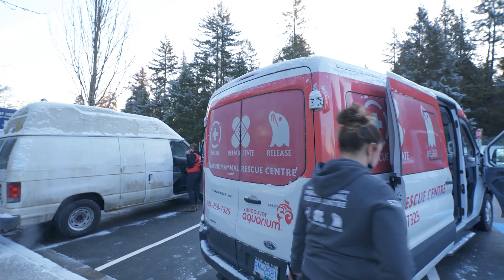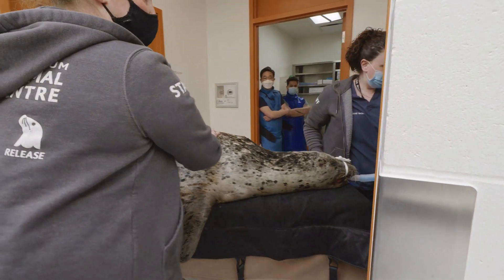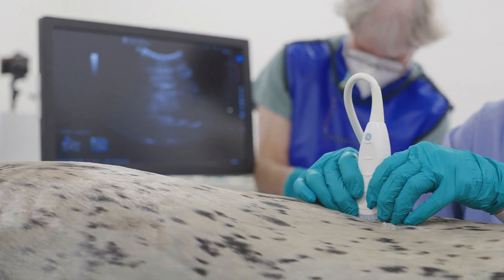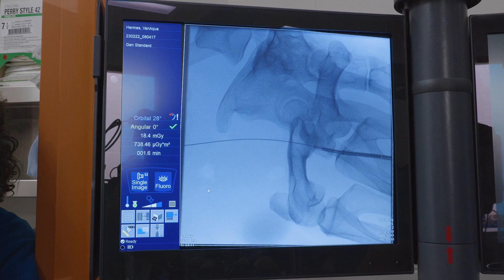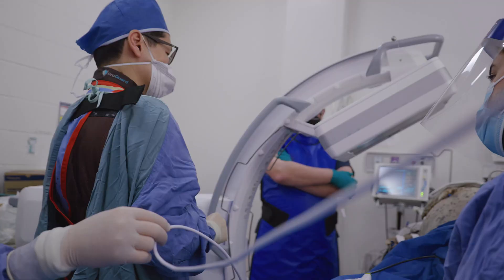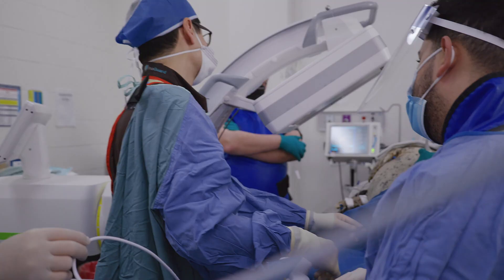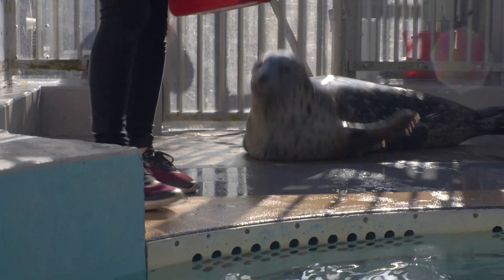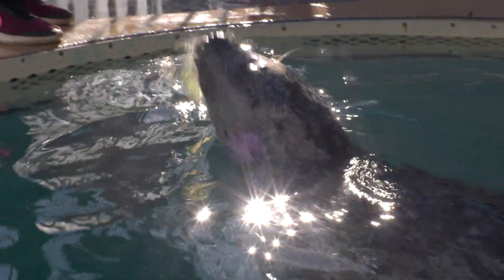Hermes the harbour seal's groundbreaking kidney procedure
Harbour seals have unique kidneys that make kidney stones very difficult to treat. When 23-year-old Hermes was diagnosed with kidney stones, our veterinary team reached out to the urology department at VGH for advice. Urologist Dr. Ben Chew recommended a new technology under trial at VGH, which was successful in breaking up Hermes' kidney stones! We're thrilled to have Hermes happy, comfortable, and back in our main seal habitat at the Aquarium.